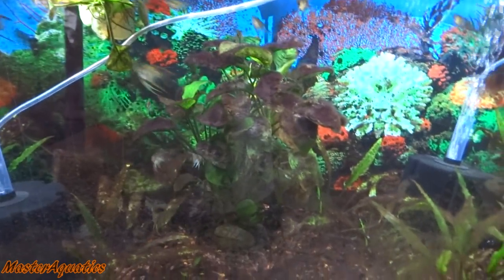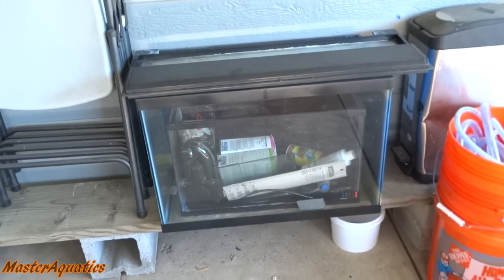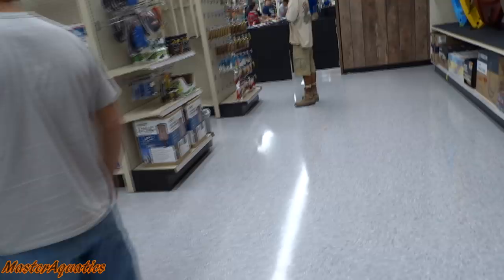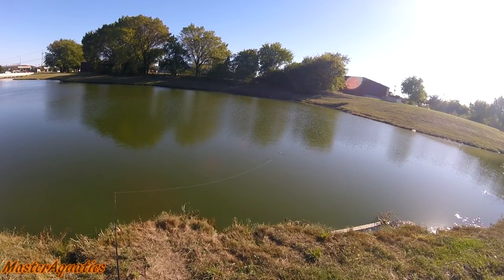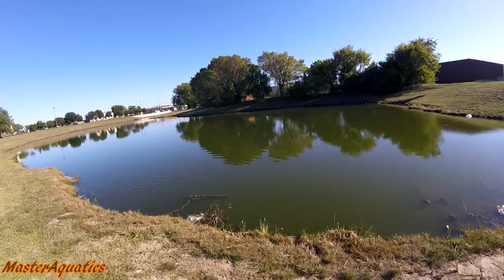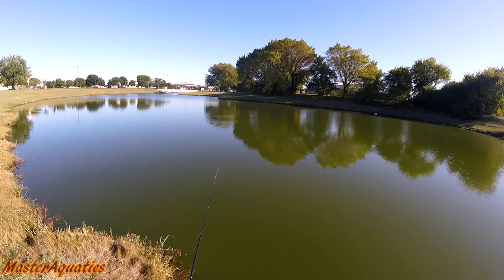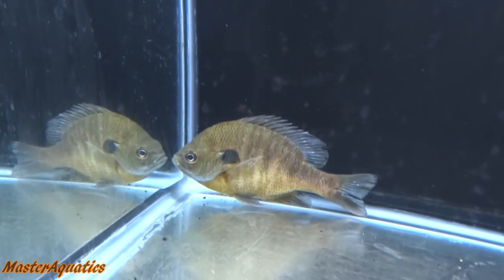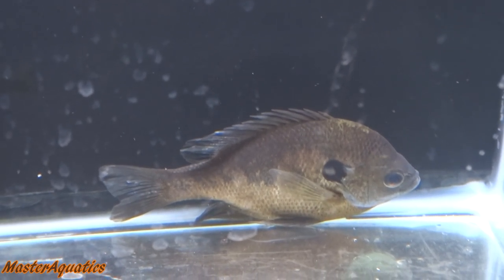Fishing for a new pet! Setting up new tanks OUTSIDE!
I said I was starting new projects, so here is the first episode. More to come. I also took a lot of time and edited this video, so hope you guys enjoy.

tetra safe start. This will help you with cycling your tank!

My powerful camera!

My GoPro! For hands free and underwater shots!

The best thing to feed your baby angelfish!

Silent airpumps

My choice of sponge filters

Thrive liquid fertilizer

planting tool kit

The best thing to use to make your tap water safe!

Use this to make water changes easy for your fish tank!